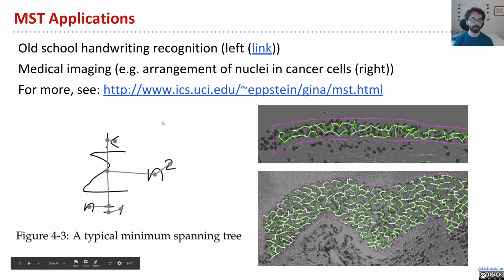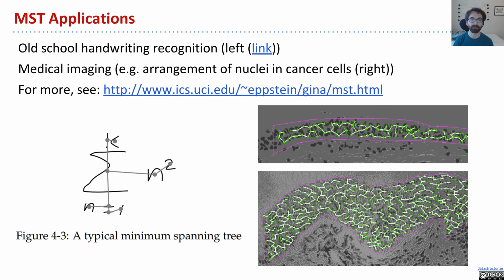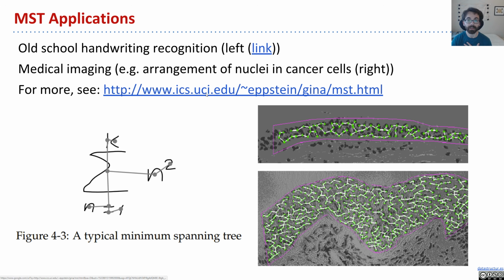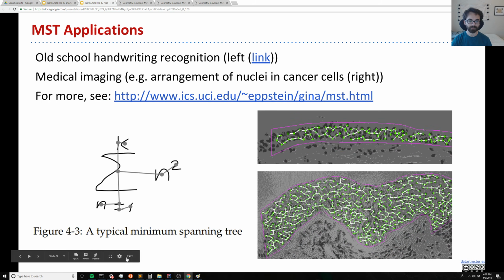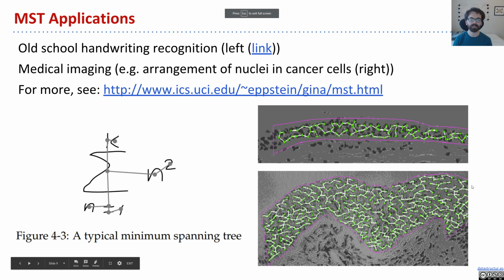vid3 spanning tree usefulness